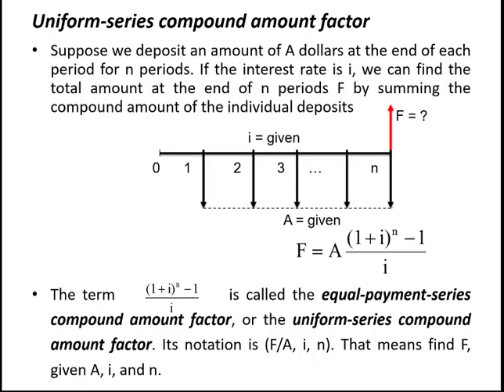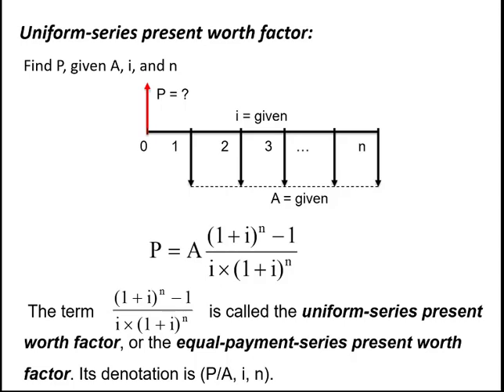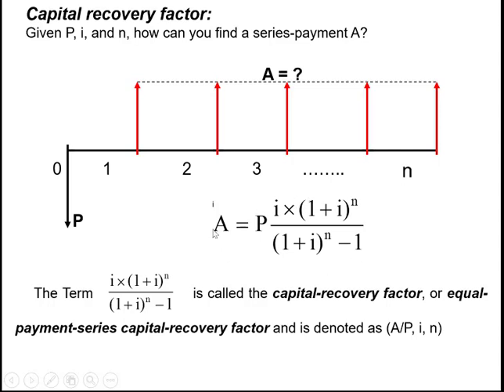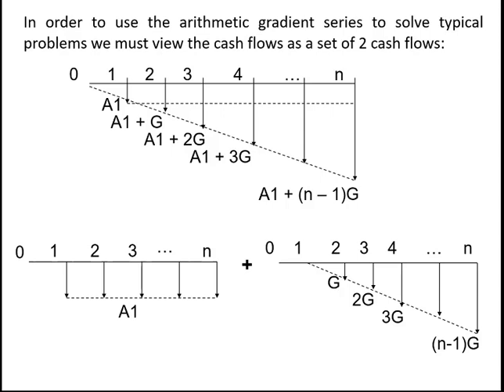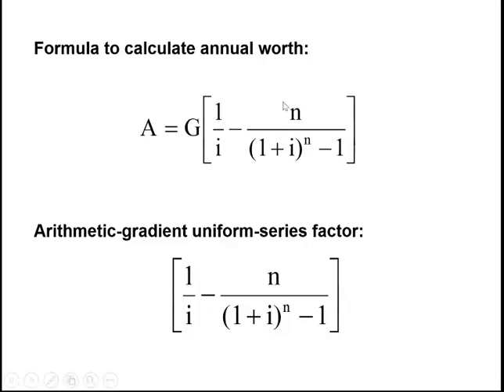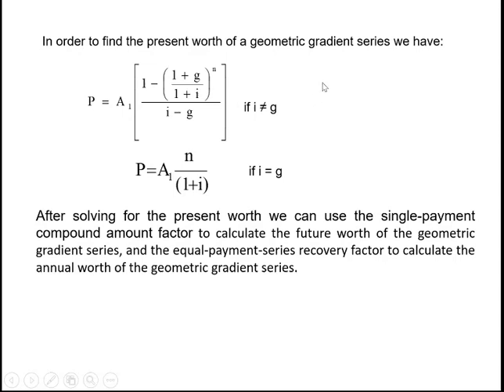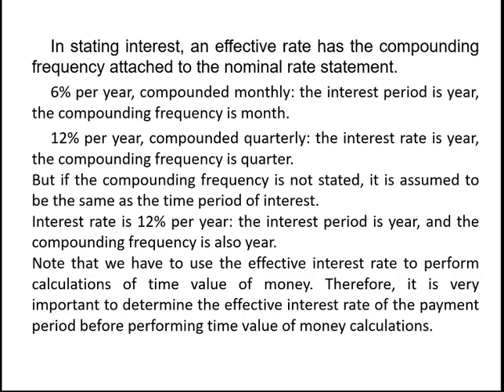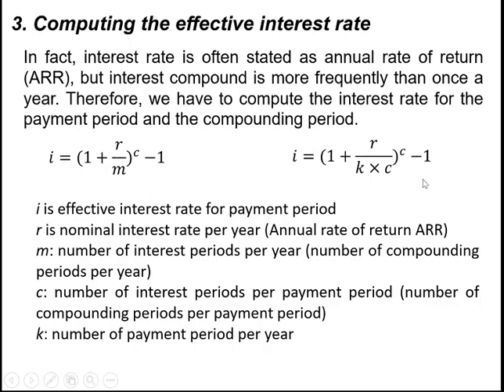Economic Engineering part 6 010420